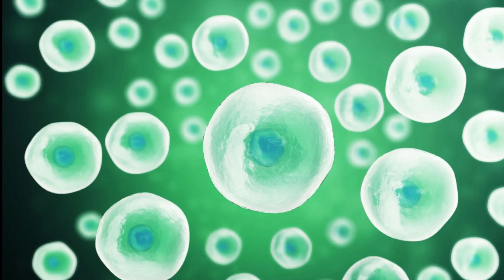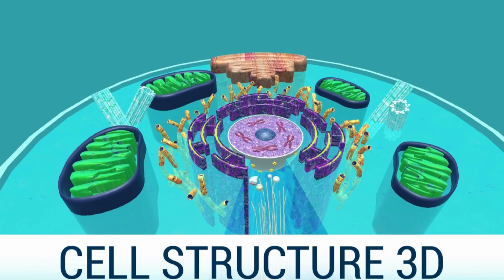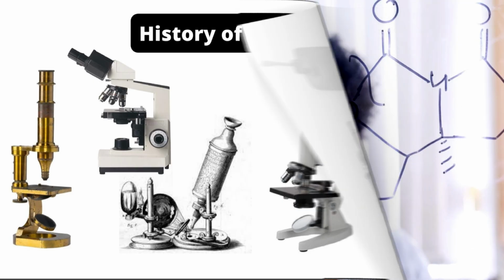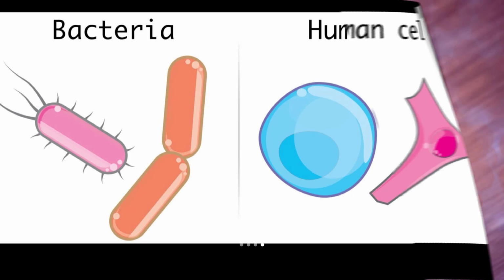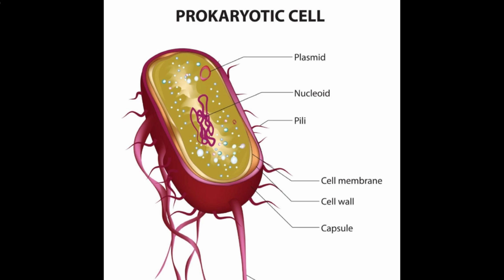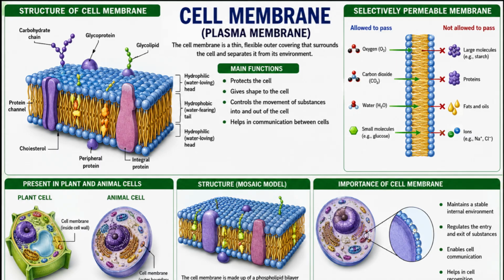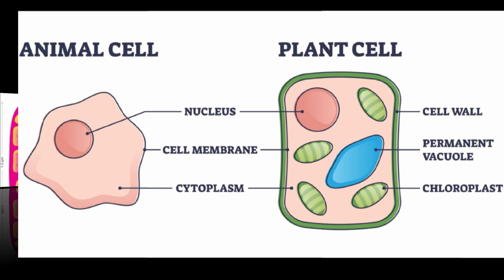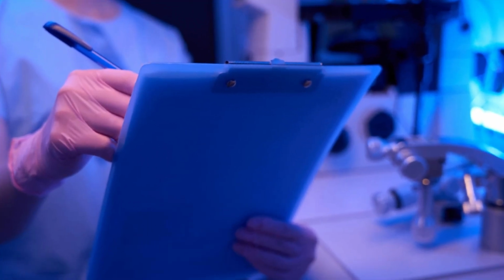Cell: The Smallest and Basic Unit of Life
A cell… is known as the smallest and most basic unit of life.
Every living organism — whether plants, animals, or microorganisms — is made up of cells.
These tiny structures perform all the essential functions needed for life… such as growth, respiration, reproduction, and energy production.
Because of this, cells are often called the “building blocks of life.”
The discovery of the cell marked an important milestone in biology.
In 1665, Robert Hooke observed thin slices of cork under a microscope… and noticed tiny box-like structures.
He named them… “cells.”
Later, scientists like Antonie van Leeuwenhoek used improved microscopes to observe living cells and microorganisms for the very first time.
This discovery opened the door… to the fascinating world of microscopic life.